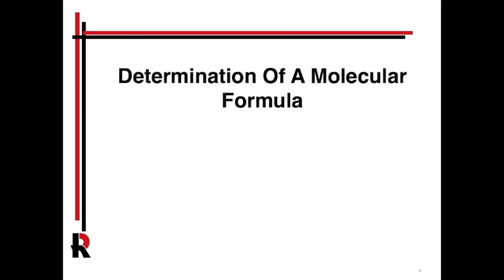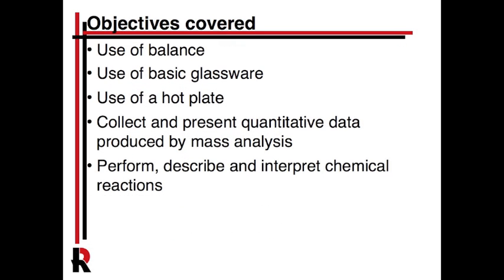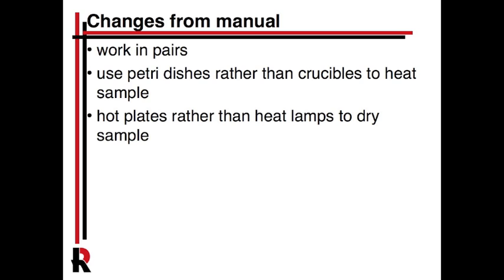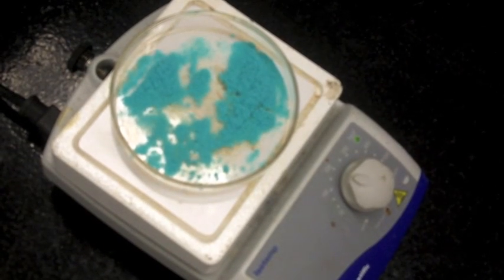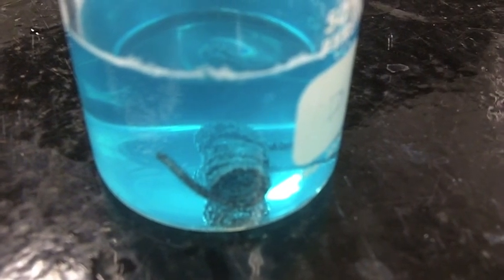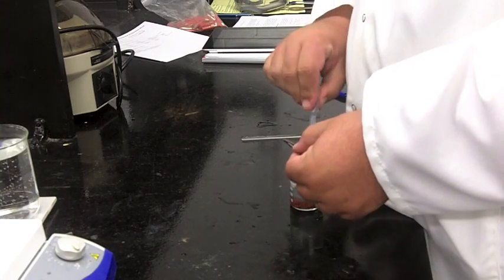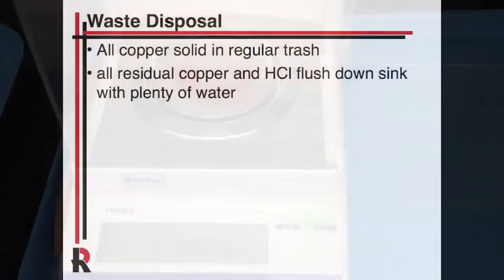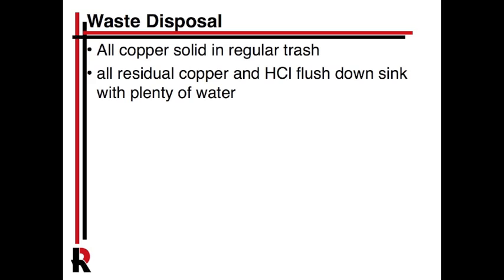CHEM111L: Molecular Formula Pre-Lab Video